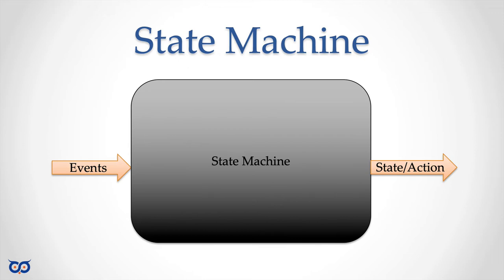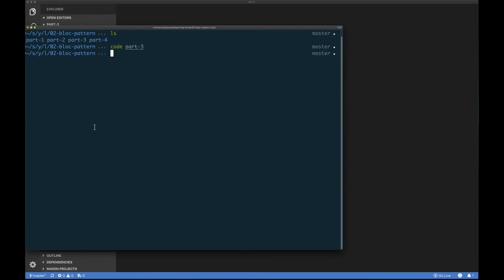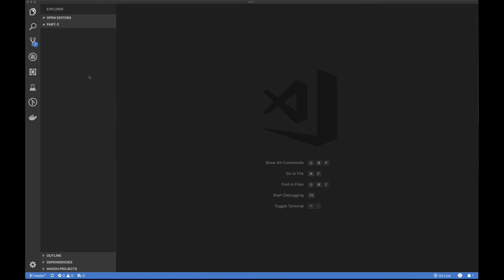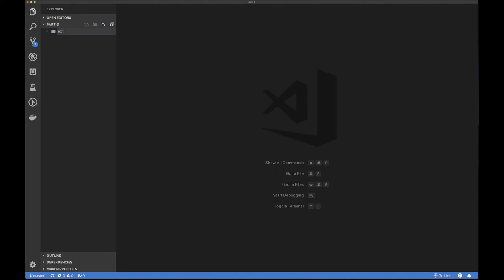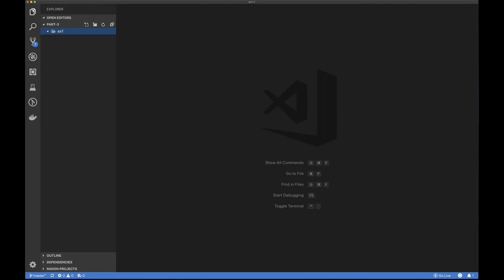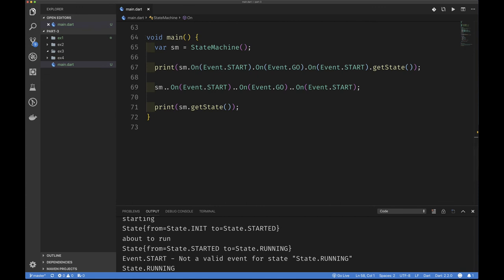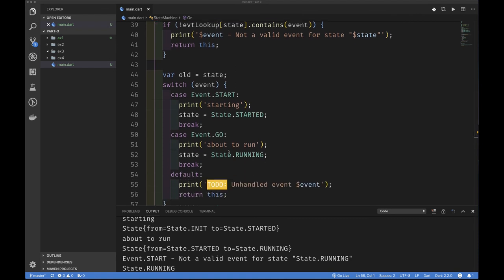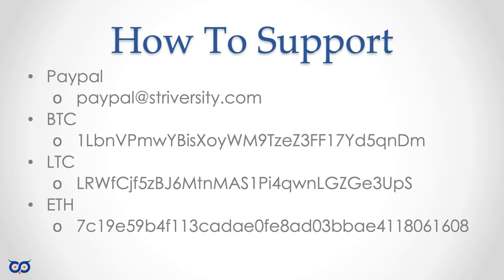S2 E3 - State Machine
This is the third part of our mini-series on understanding the BLoC pattern. This is the last dot before we connect it all in the next video.